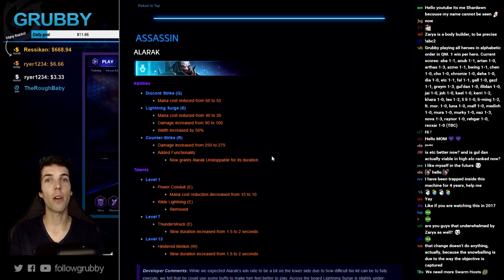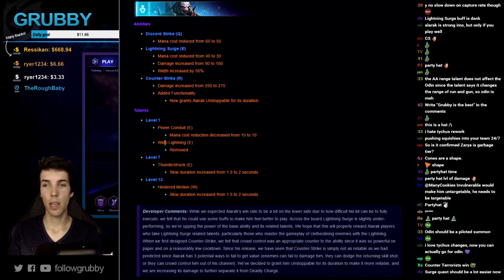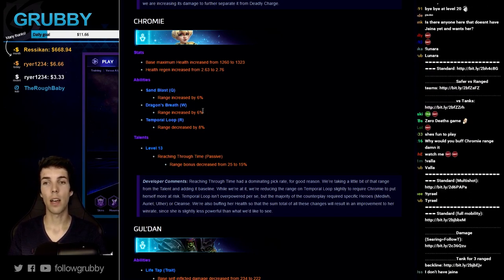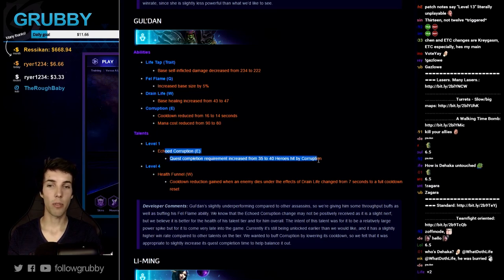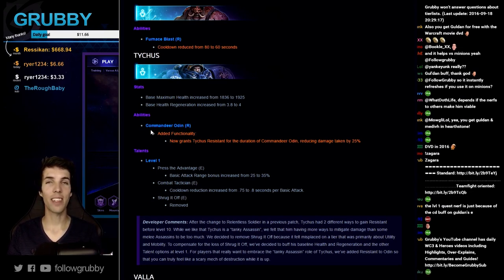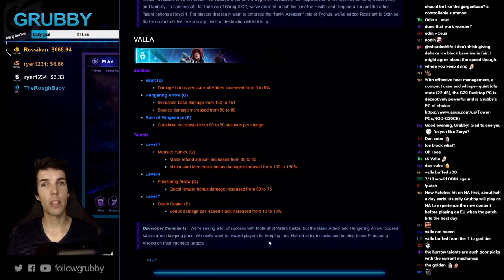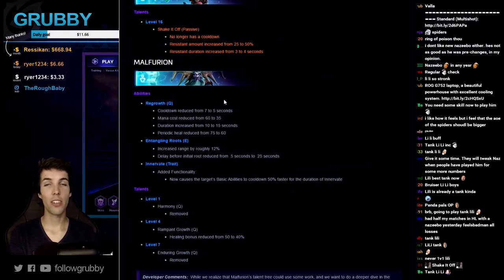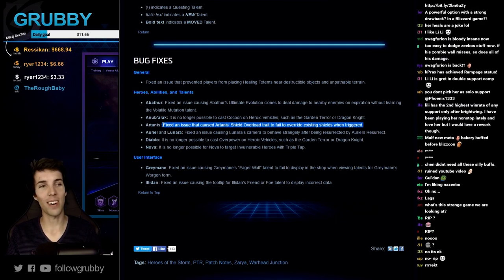Grubby | Heroes of the Storm | Patch Notes - 27 Sep 2016 - Zarya Release, Alarak & Gul'dan Buffs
Here's a quick review on the most recent patch notes (27-September).  What do you think of the new changes? (Streamed live on 28-Sep-2016) *Hero Time Stamps Below*
General - 0:52
Alarak - 2:04
Chromie - 4:48
Gul'dan - 7:26
Li-Ming - 9:00
The Butcher - 9:26
Tychus - 9:38
Valla - 10:53
Nazeebo - 12:27
LiLi - 12:53
Malfurion - 13:50
Anub'arak - 14:11
Chen - 14:16
Artanis - 15:29